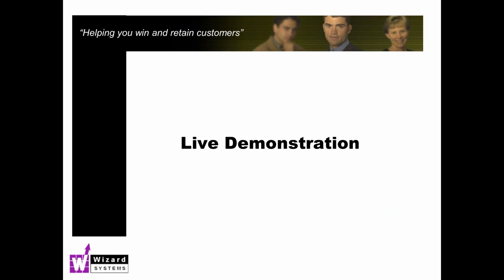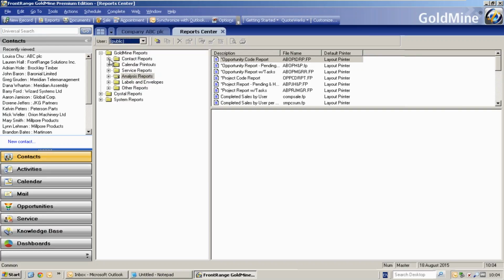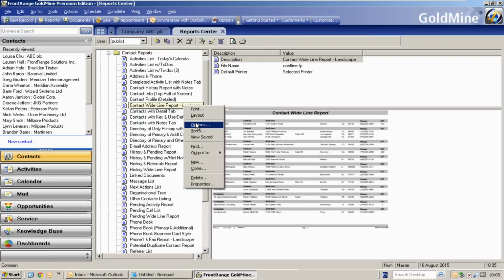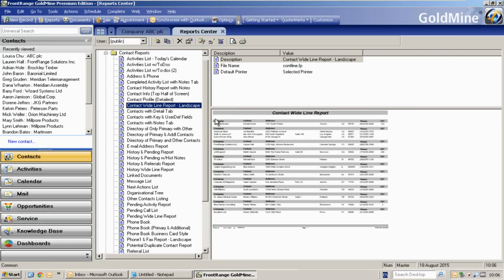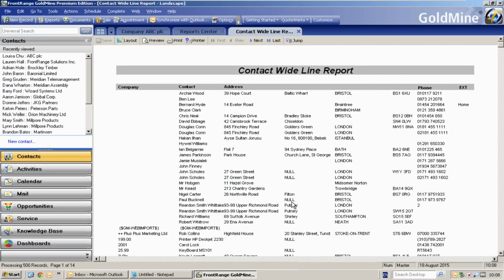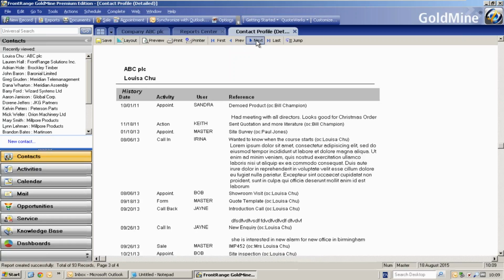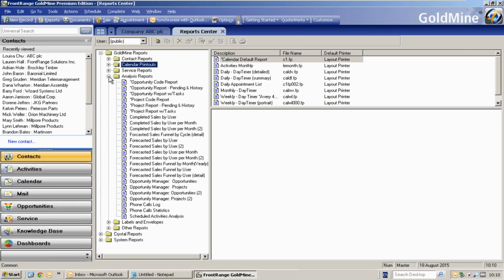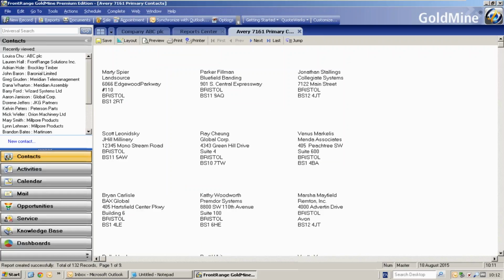GoldMine CRM Tutorial - Using the GoldMine Report Writer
A recording of a live presentation of GoldMine and it's built in Reporting system.

There's also a Q and A session at the end.